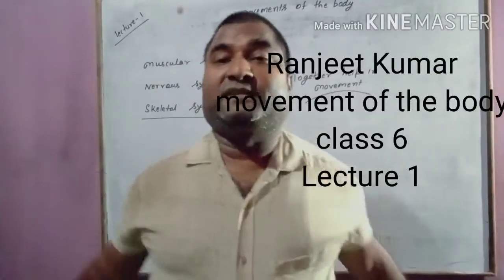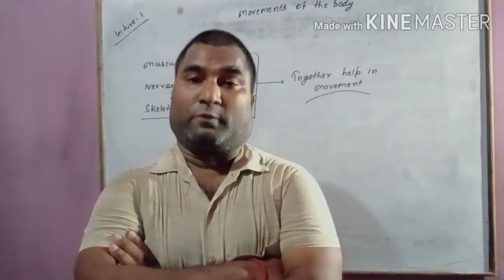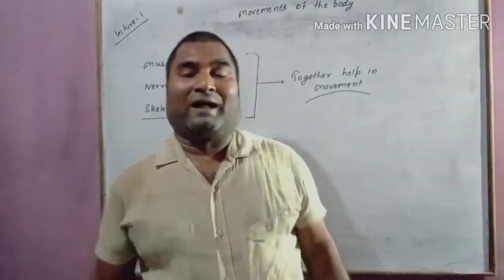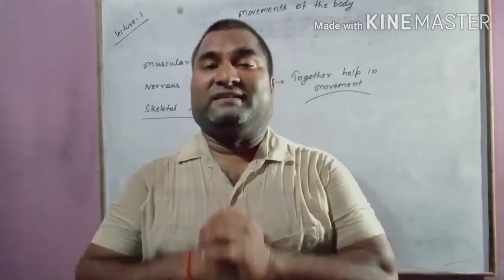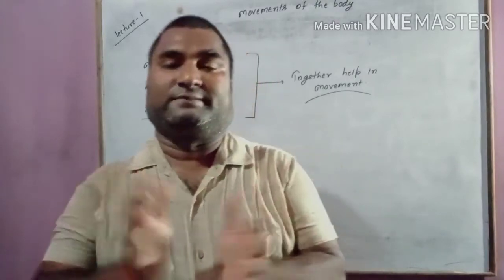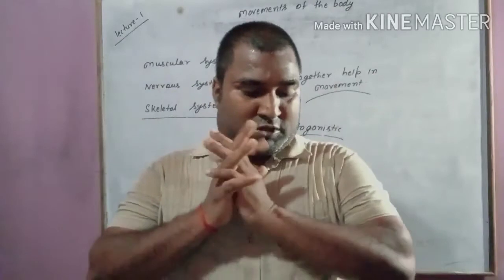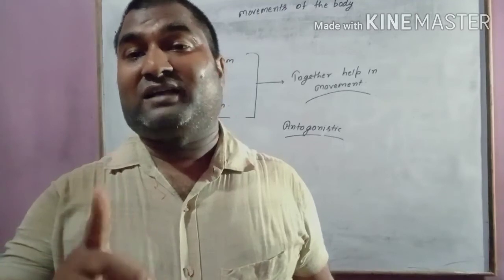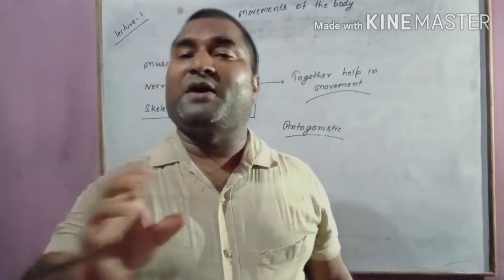Movement of body 1